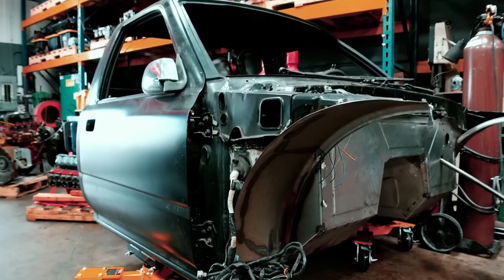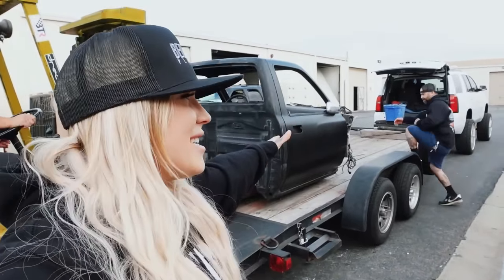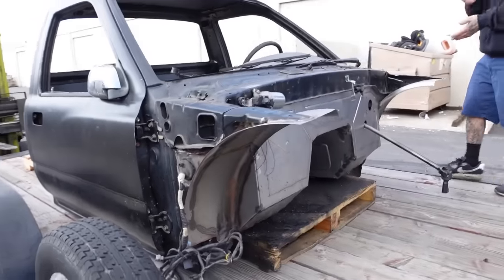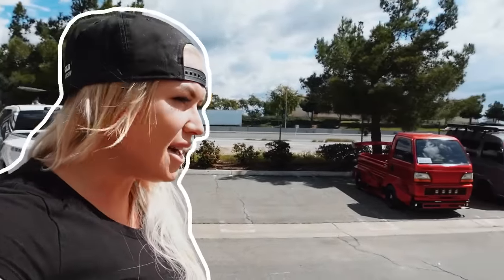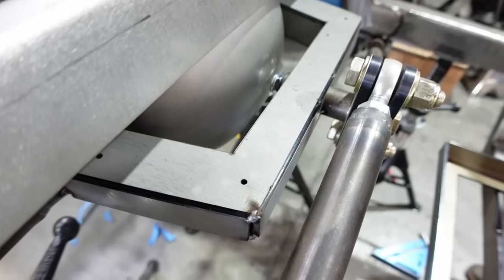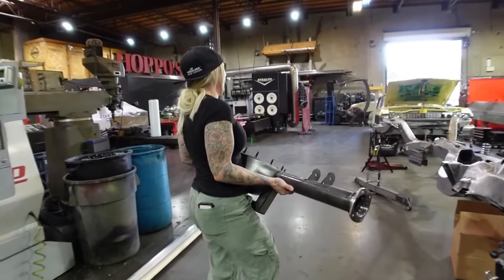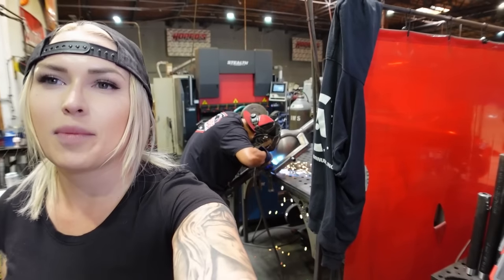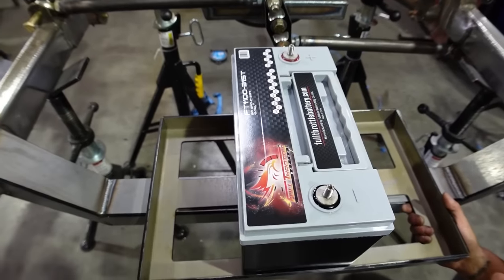Georjah’s Mini Truck Series Part 6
Georjah’s Toyota is on the move again! Off to sandblast before the metal shop!
Updates on the Currie Diff to mount the watts link.